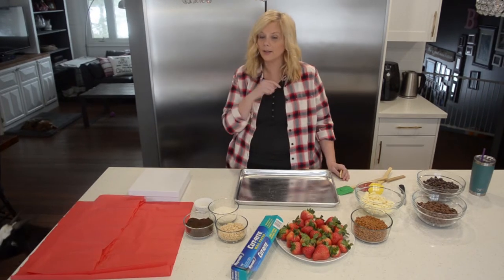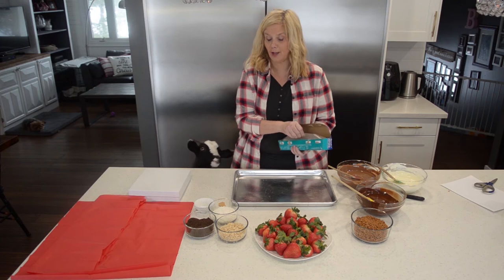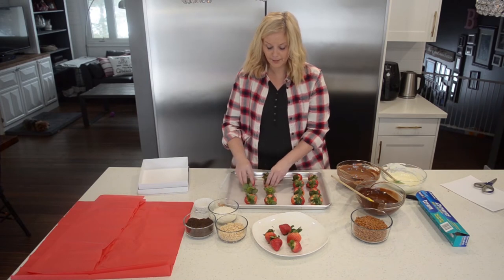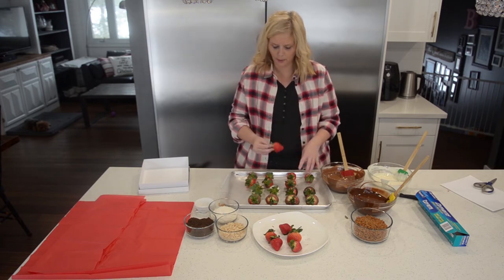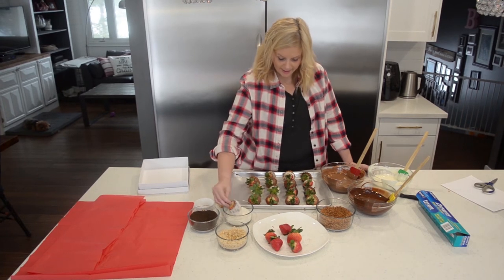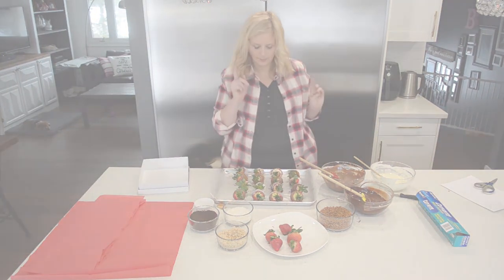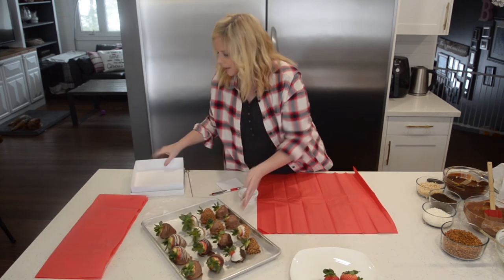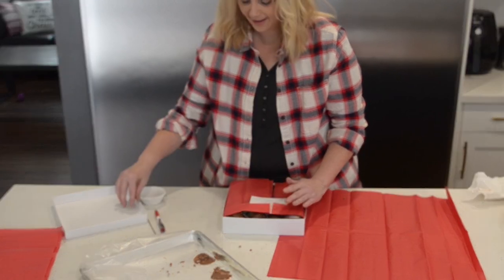There is a GOAT in my kitchen | Chocolate Covered Strawberries | Baileys Barn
Penny is our house goat who lives more like a dog than a goat.  In this video we are creating a box of chocolate covered strawberries just in time for Valentines Day.